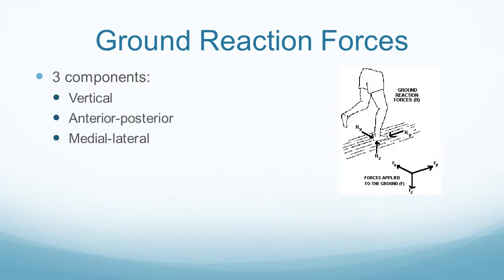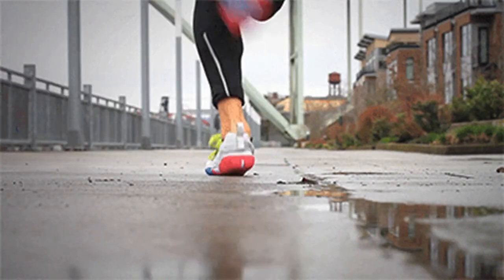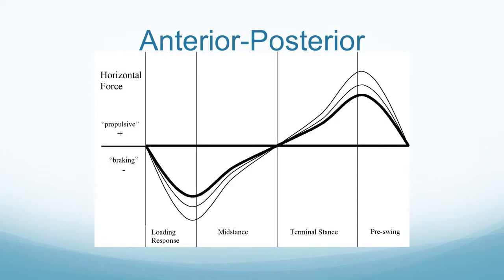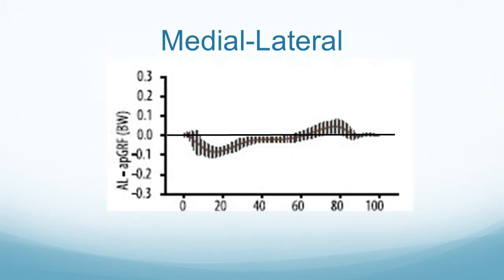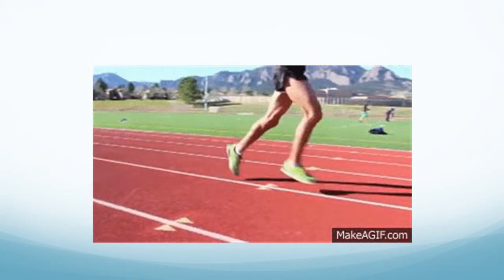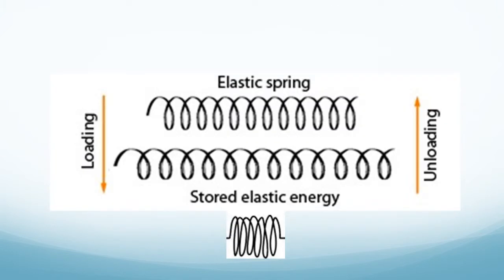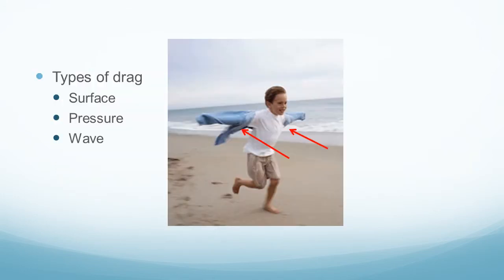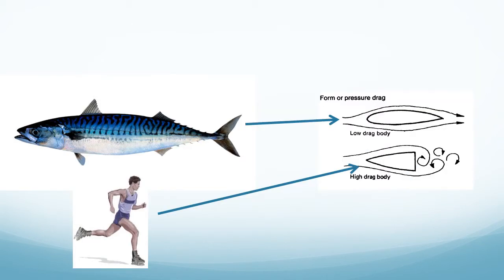MVS330 Biomechanics of Running